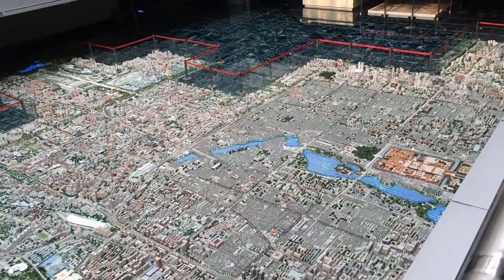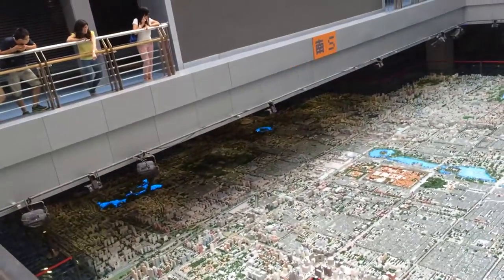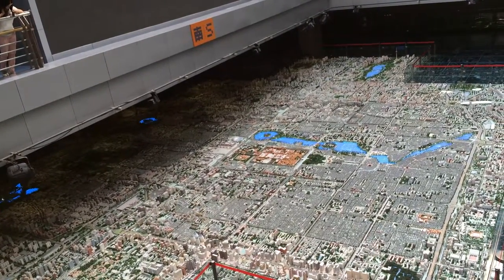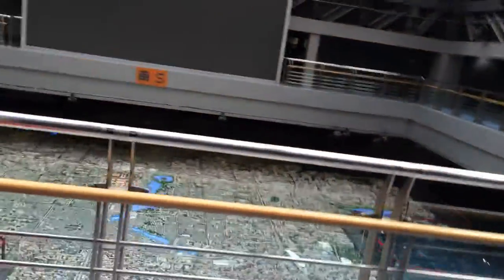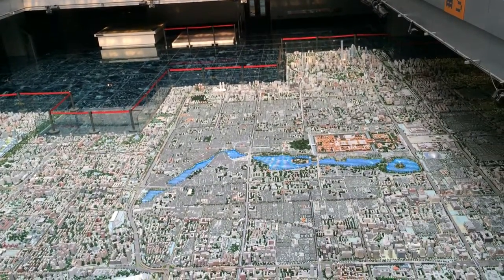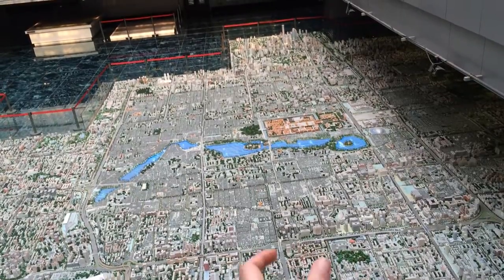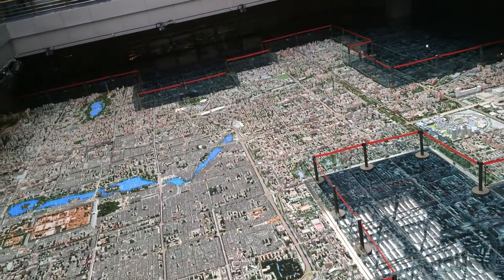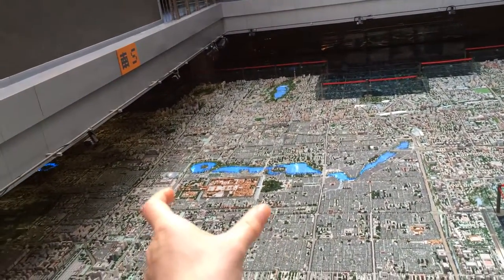Beijing Urban Planning Exhibition Hall - Beijing - China (3)